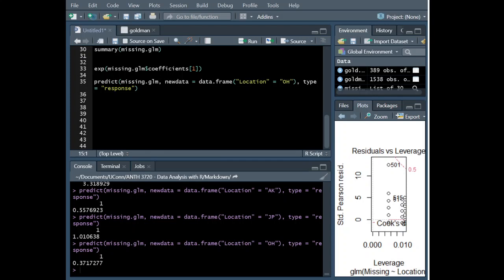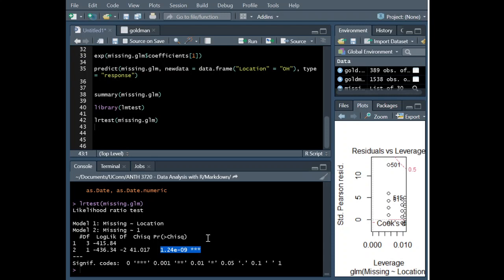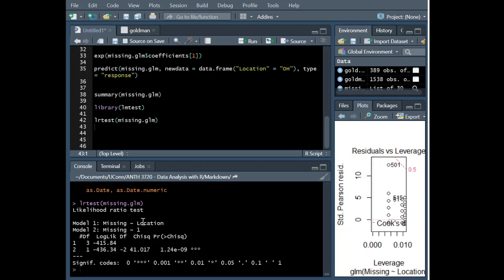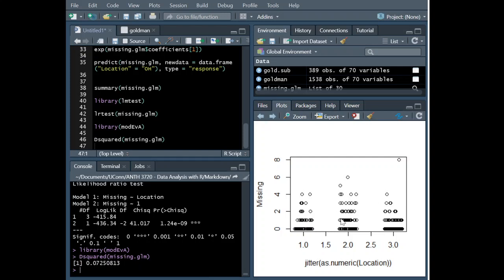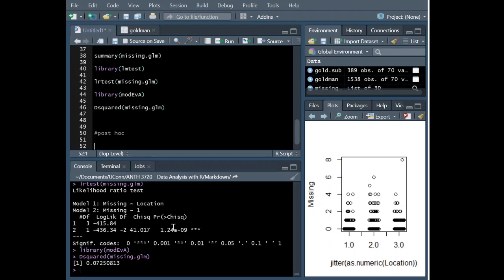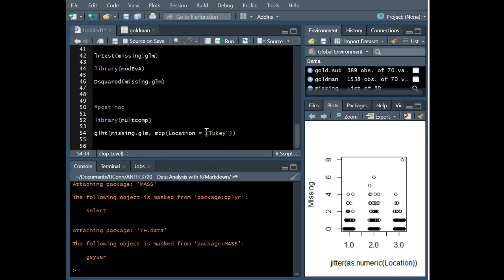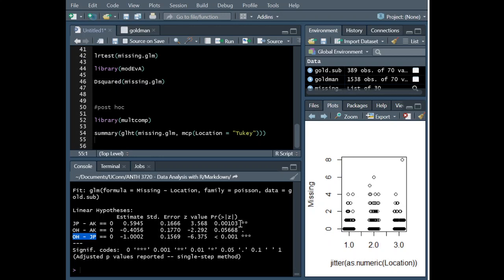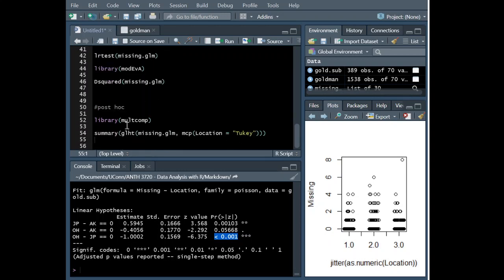Tutorial 7.4 - Poisson GLM Interpretation